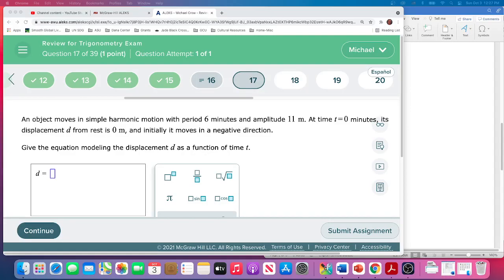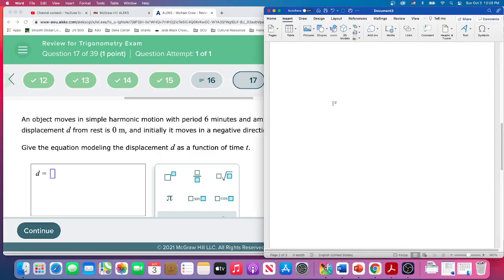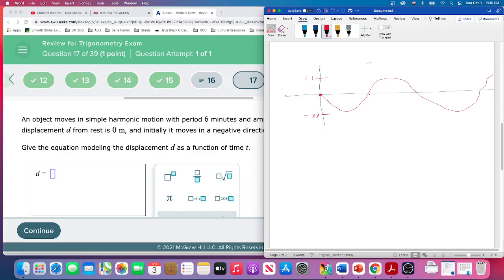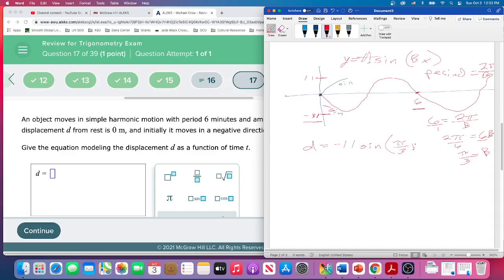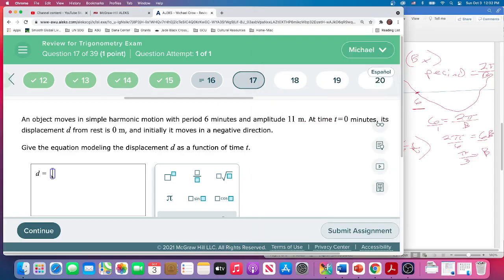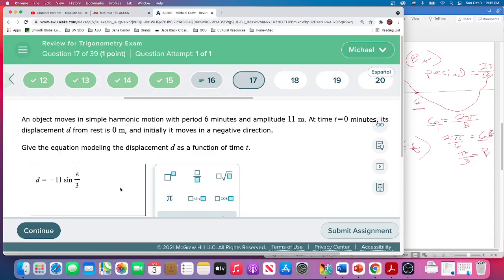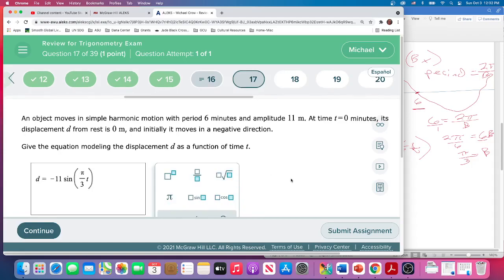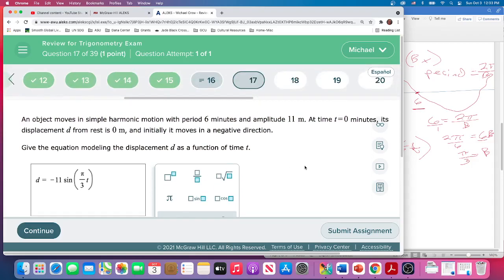MAT170 Q17 TrigReview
Given a description of Harmonic Motion find the sine or cosine function.